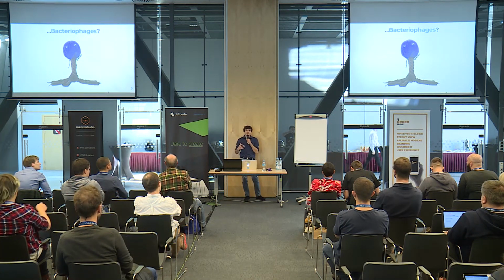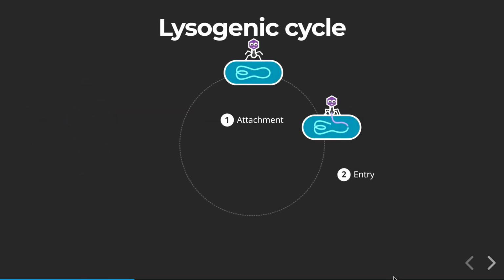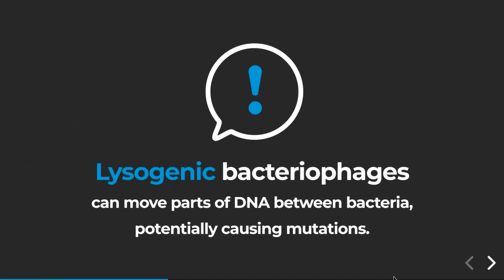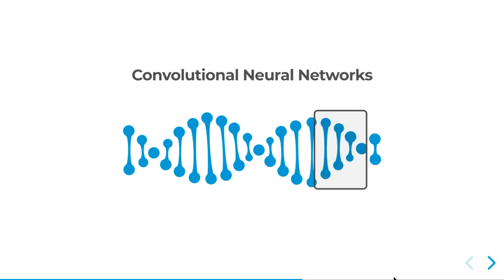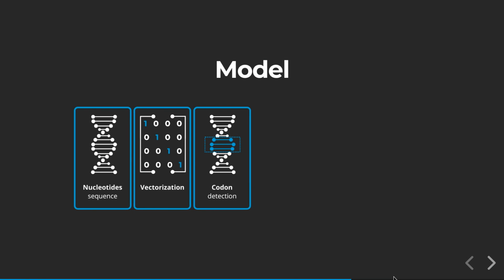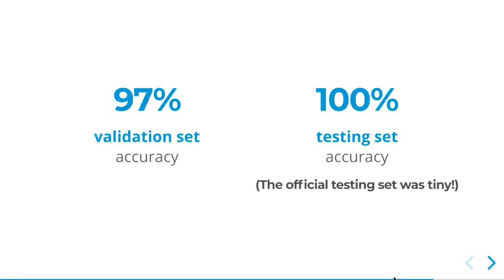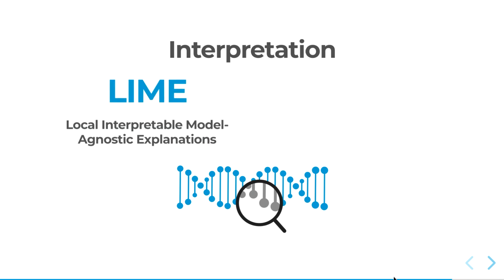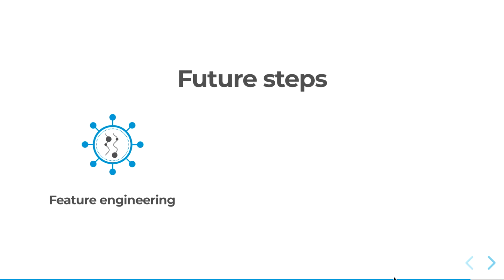Michał Jadczuk - Using convolutional neural networks to analyze - PyCode Conference 2018